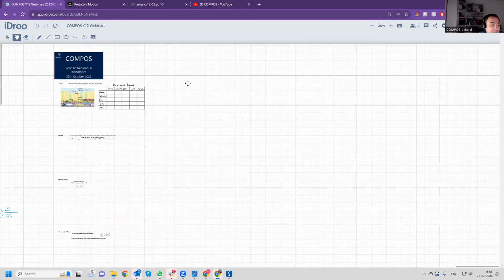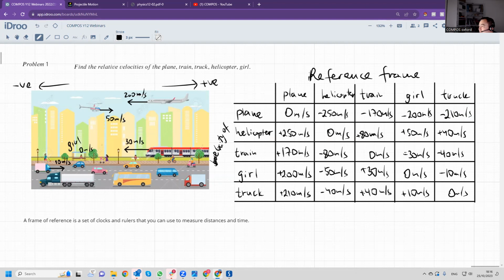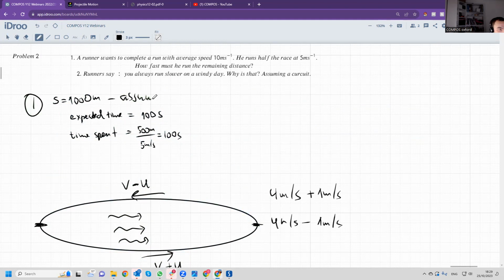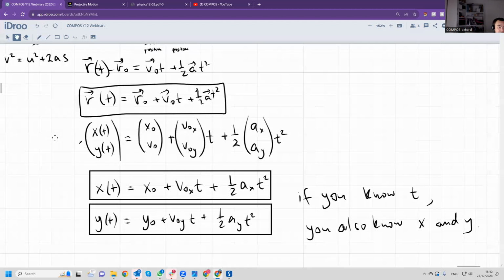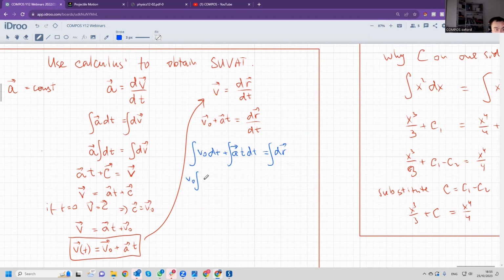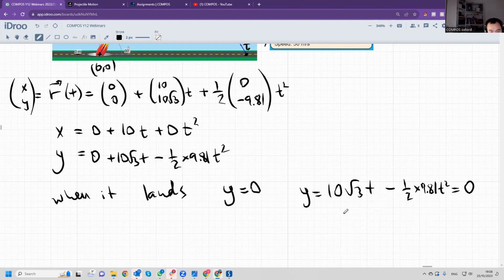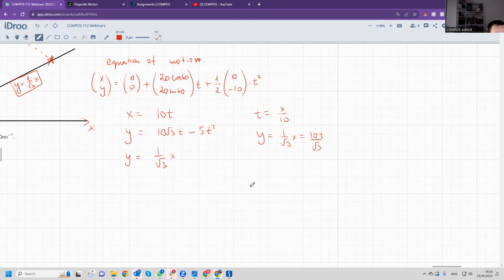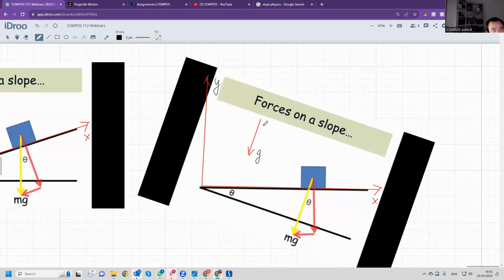COMPOS Y12 Webinar 06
25/10/2023
Vlad Chernov